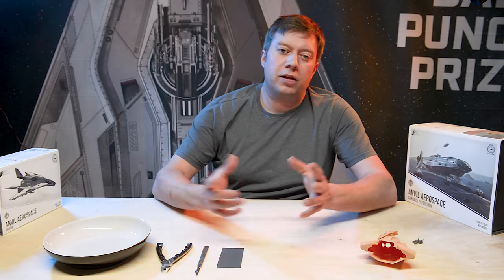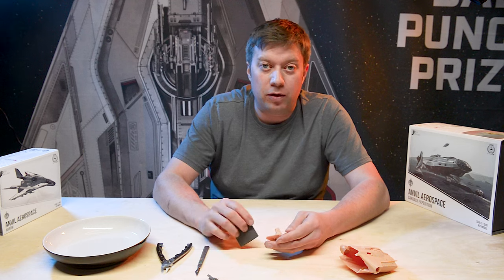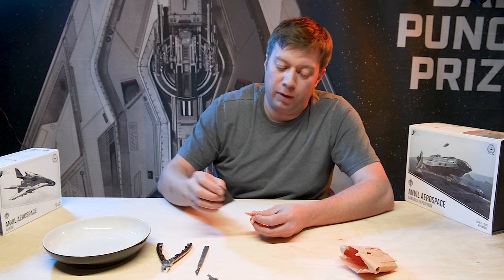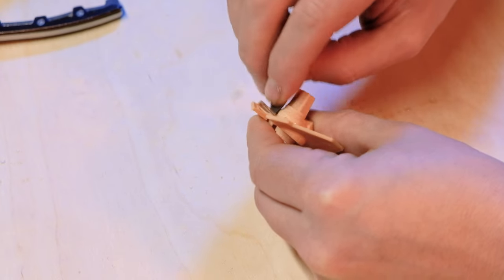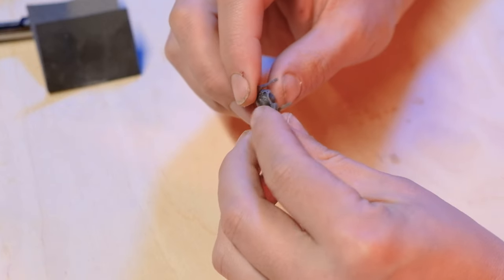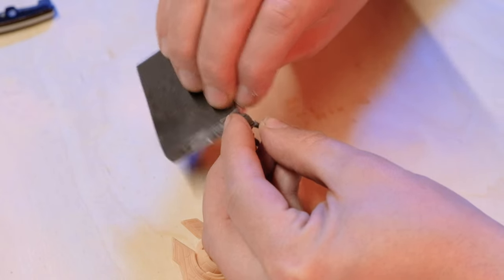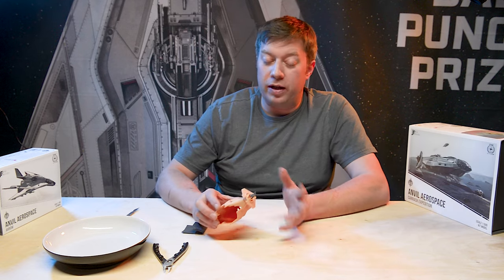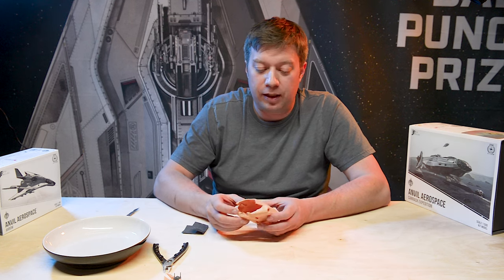JRDF Anvil Aerospace Carrack Kit Model Experience - #2 - Sanding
Welcome to the second in a series of videos about our latest kit model, the Anvil Aerospace Carrack.

Now that we've removed all the pieces from their supports, it's time to prepare them for the next steps, which will require patience and sand paper.